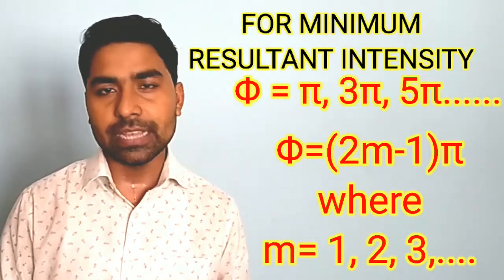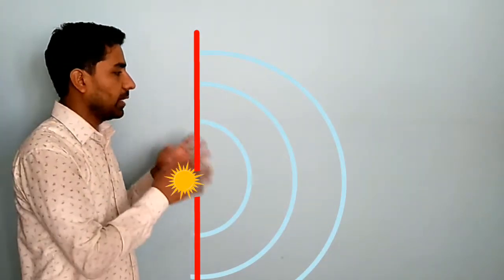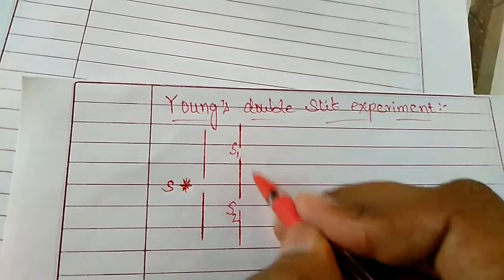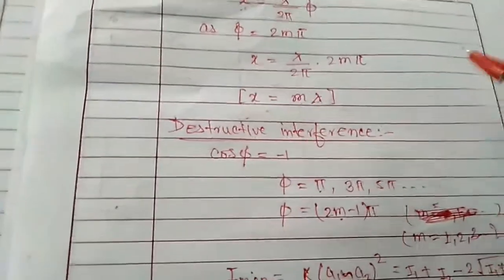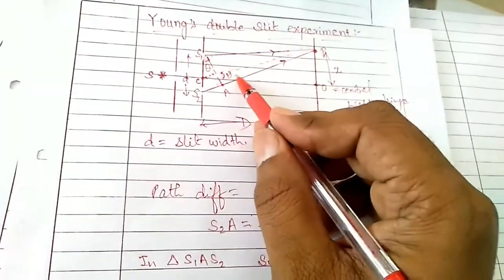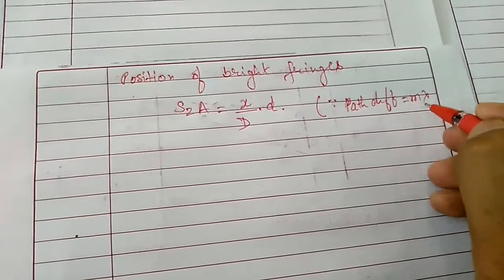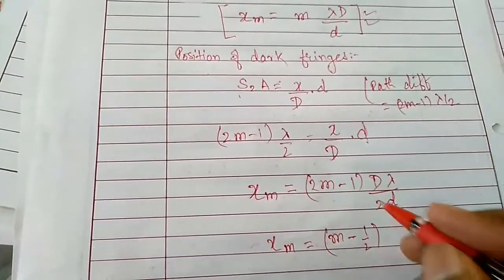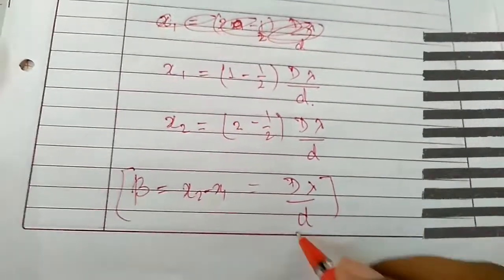YOUNG'S DOUBLE SLIT EXPERIMENT, DERIVATION OF FRINGE WIDTH β OF INTERFERENCE FRINGE